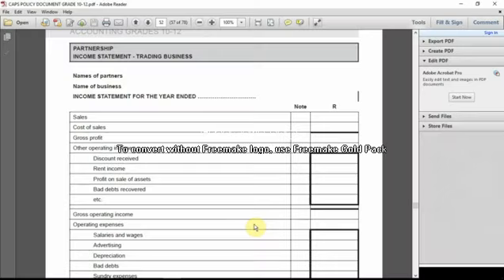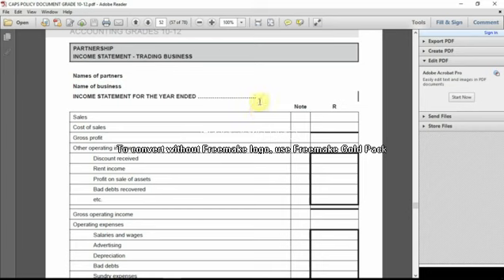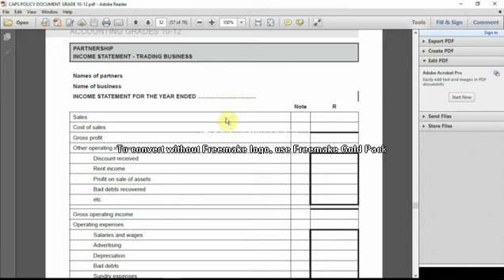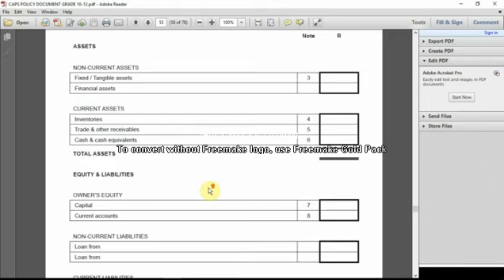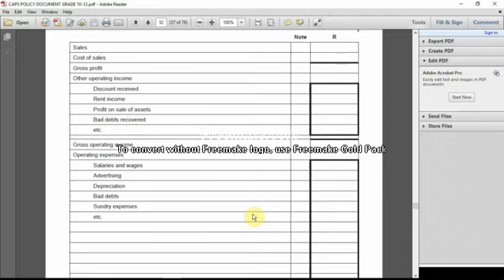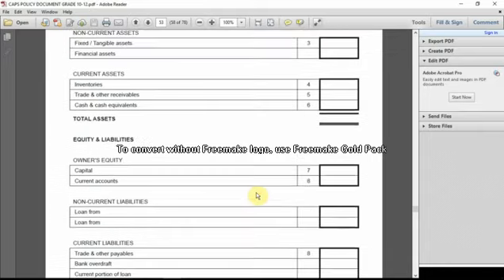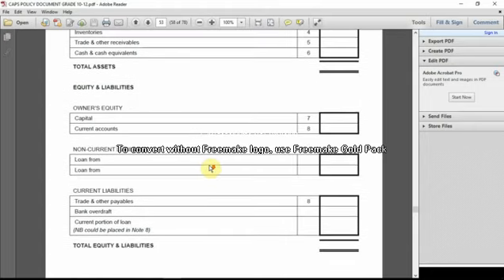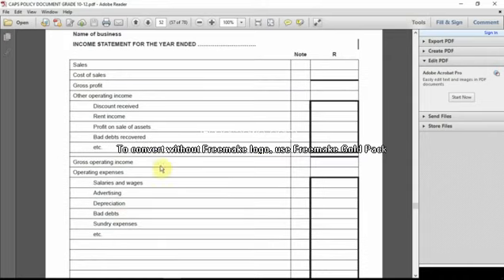Partnership financial statements intro